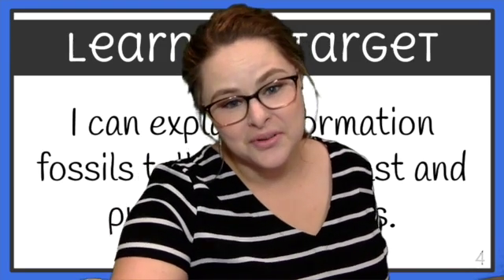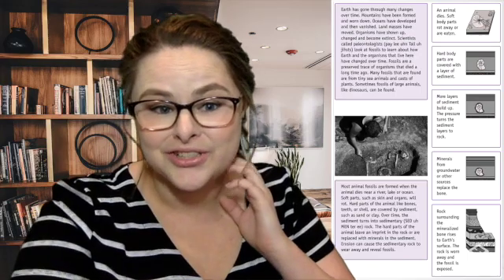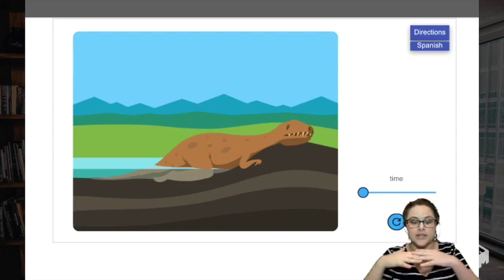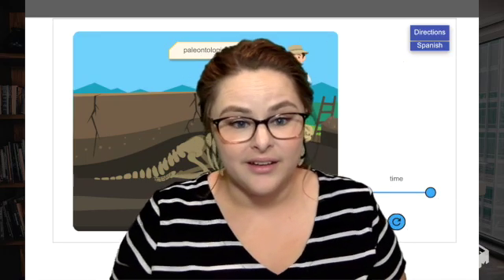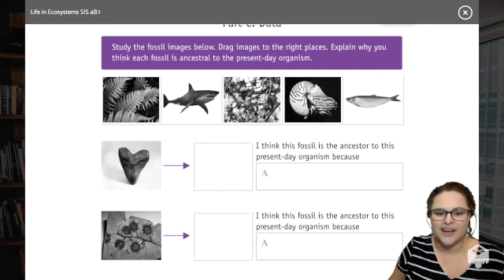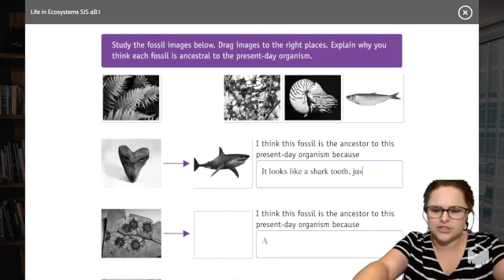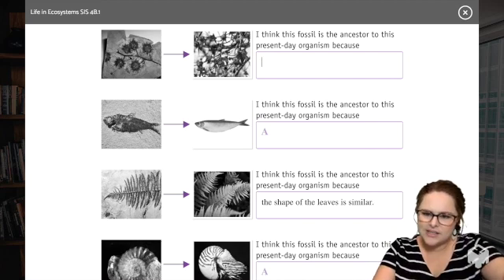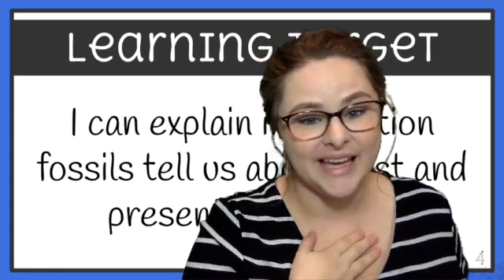Ecosystems 4C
Fossils!!